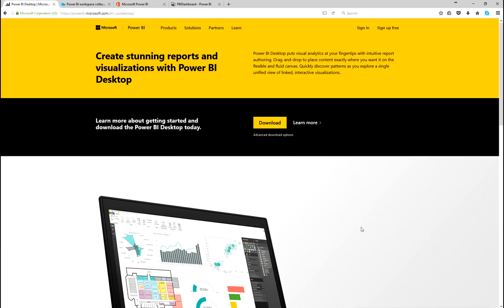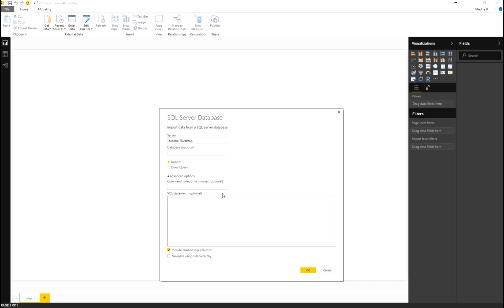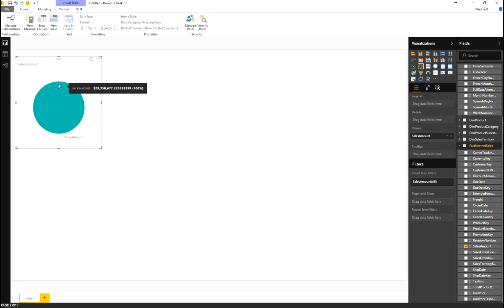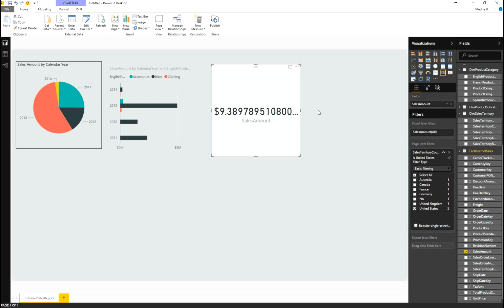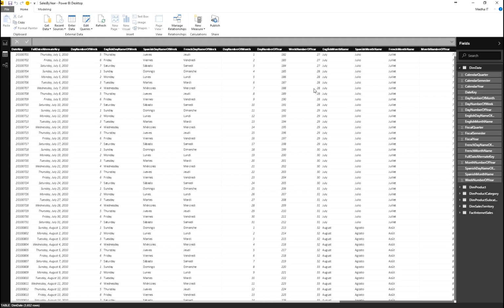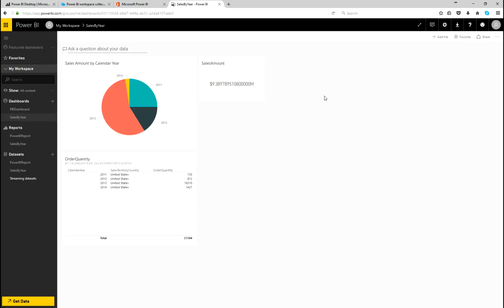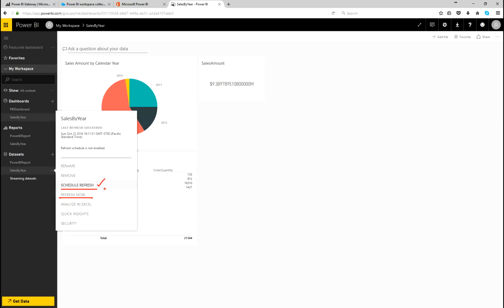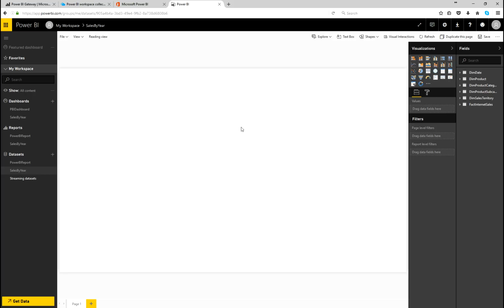PowerBI At High Level